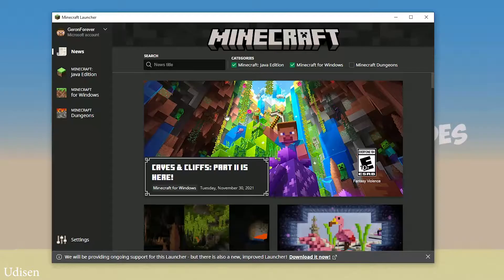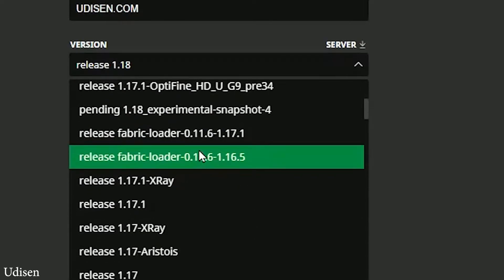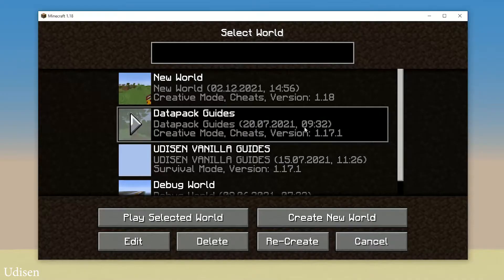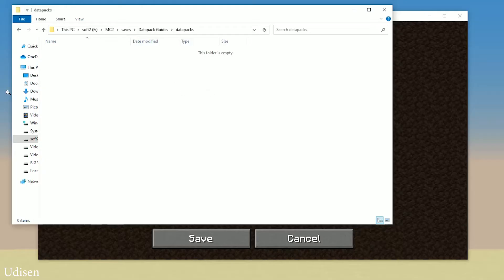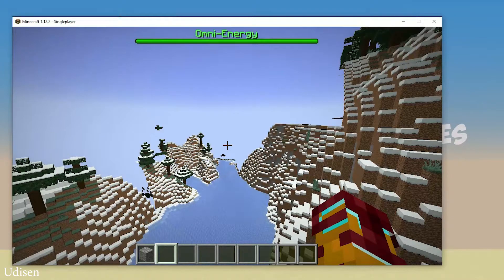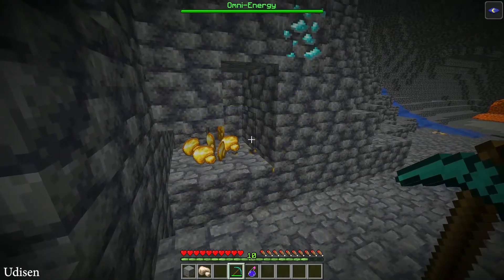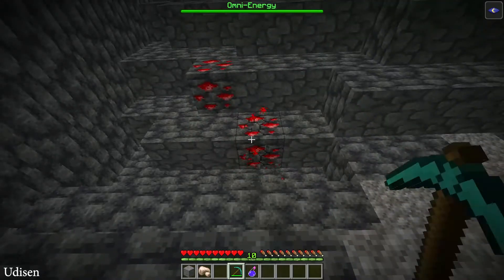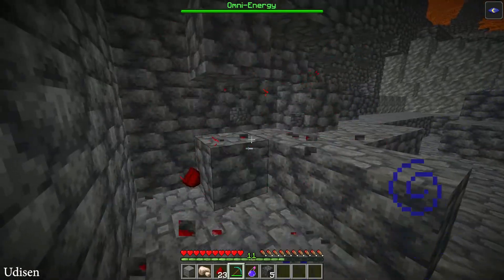How to get VeinMiner in Minecraft 1.18.2 - download & install VeinMiner 1.18.2 datapack (on Windows)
VeinMiner MOD 1.18.2 - watch how to install Auto Utilities Vein Mining mod 1.18.2 with Datapack or how to get Vein Miner  mod 1.18.2 for minecraft (with Datapack on Windows) Give it a like, subscribe. It really helps you!

Timecodes:
00:00 Preroll
01:12 Install Datapack
02:39 Review

What is the Udisen channel about? Useful Guides about Minecraft (Java and Bedrock Editions), StarBound and another sandbox games. In this video your find UdisenMods118x and UdisenDatapacks118x and UdisenMinecraft as usual. =)